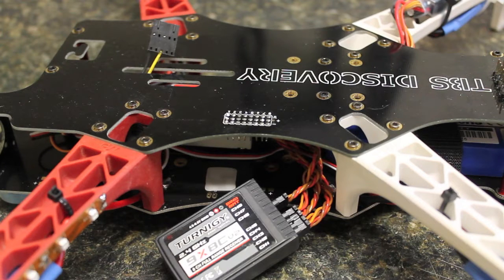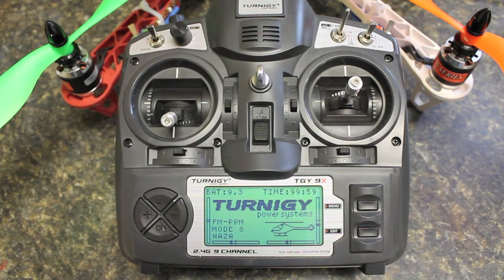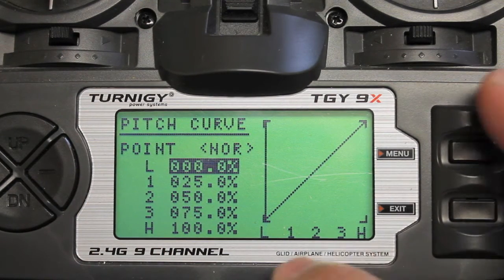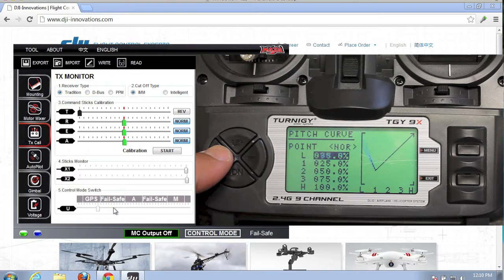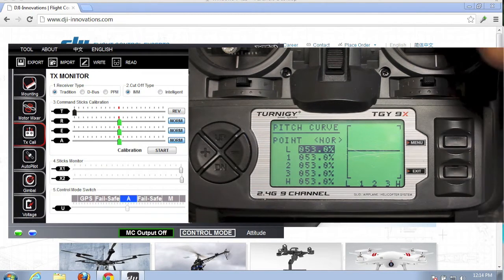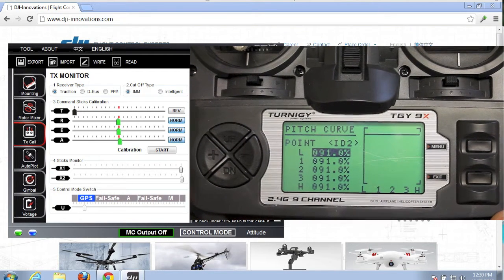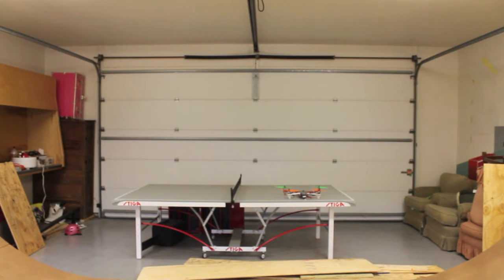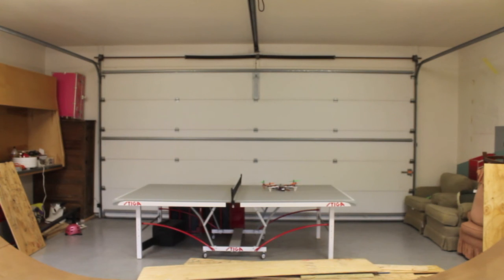DJI Naza 3 Flight Modes (Attitude, Manual, and GPS) w/ Turnigy 9X Transmitter and 3 Position Switch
This video demonstrates how to use a Turnigy 9X transmitter and the 3 mode switch to control three different flight modes in the DJI Naza. In this case we do Attitude, Manual, and GPS flight mode but it can be configured for whatever you want. If you're looking to configure only two flight modes you can watch my previous video here:

If you're looking to use the 3 position switch to control your APM 2.5 flight modes then watch this video:

If you're looking for a Turnigy 9X transmitter you can find some pretty decent deals on eBay

I got mine for about $65 including shipping. You can always go to HobbyKing, but you have to worry about stock and international shipping.

I hope this video is useful. Post a comment if you have any questions.